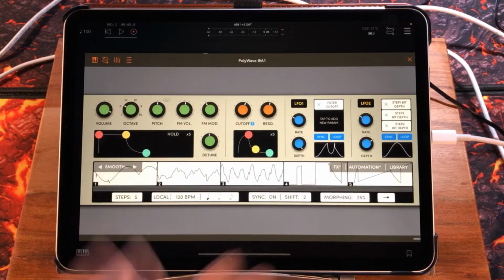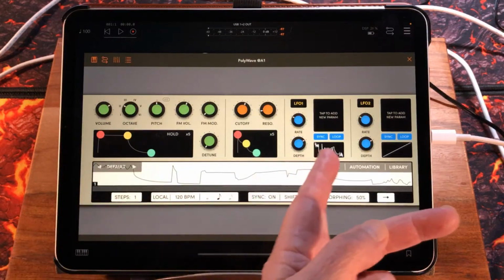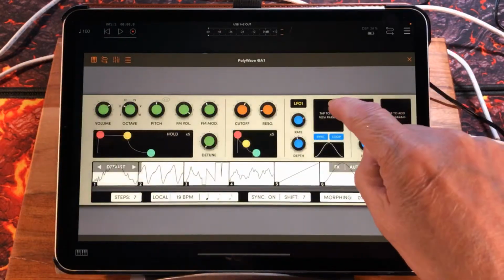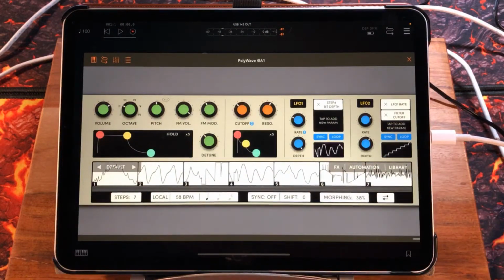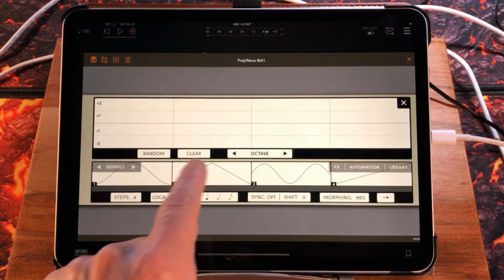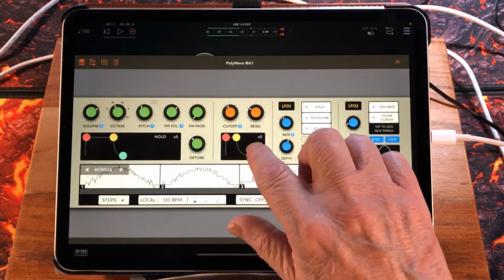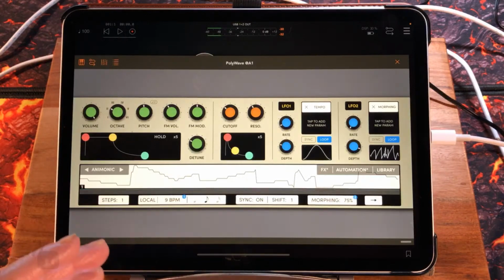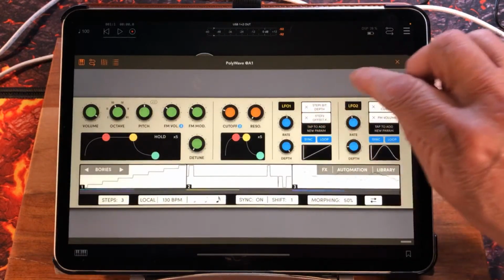POLYWAVE - Wavetable Sequencer Synth - by Fingerlab & Jordan Rudess - OUT NOW - iPad Tutorial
You can get polywave here at the App Store